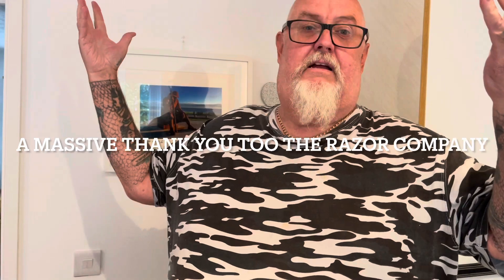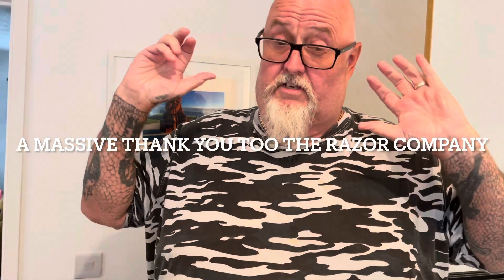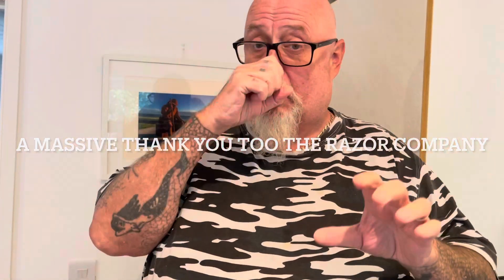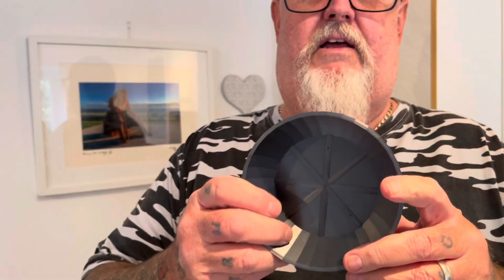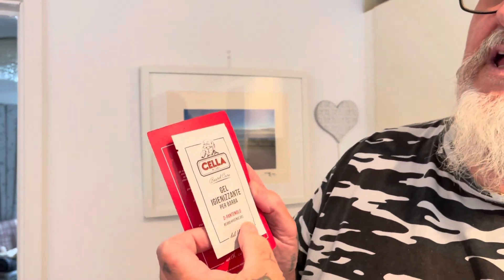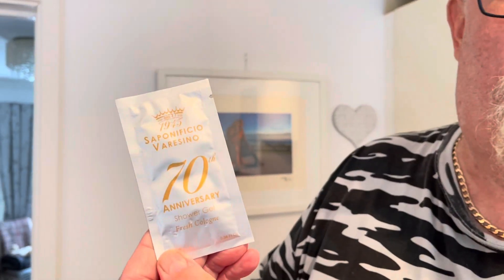Massive Thank You To The Razor Company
Just a very quick video just to thank The Razor company for their generosity absolutely fantastic company. I will definitely be ordering from them in the future. ￼